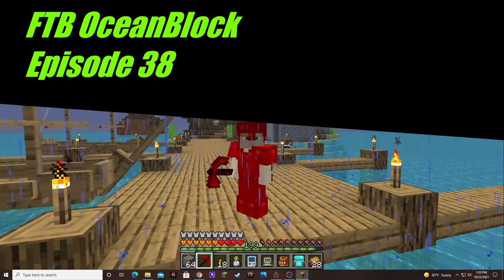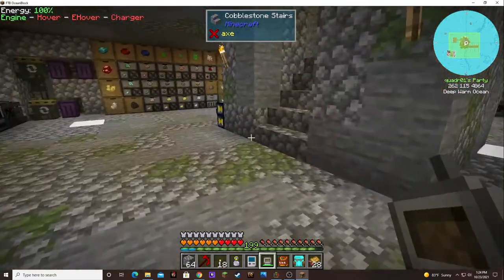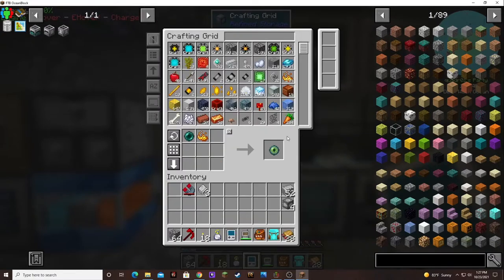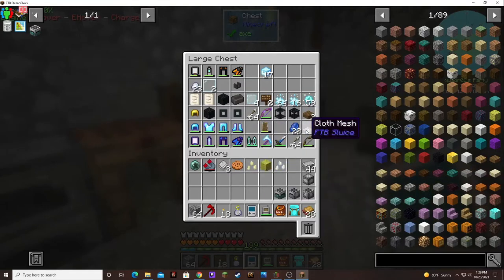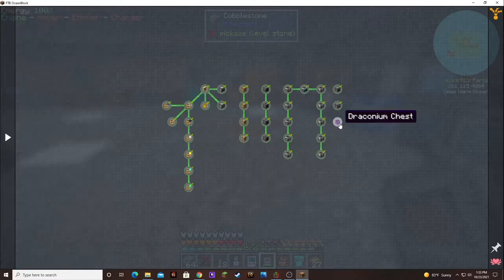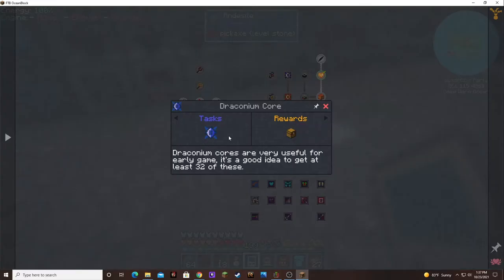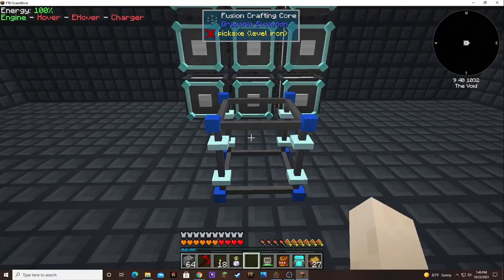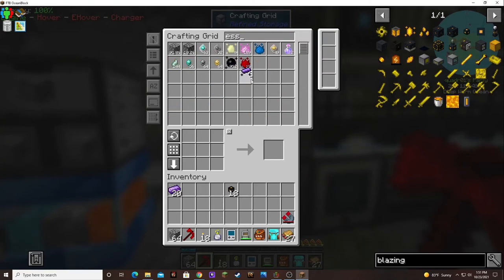Ocean Block Episode 38: Draconic Evolution